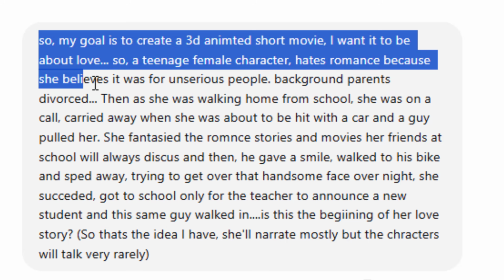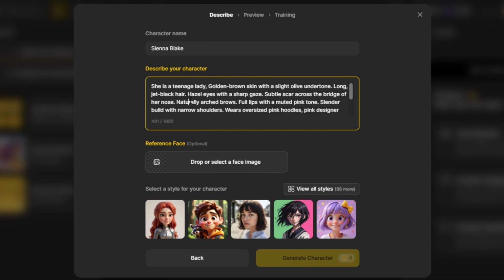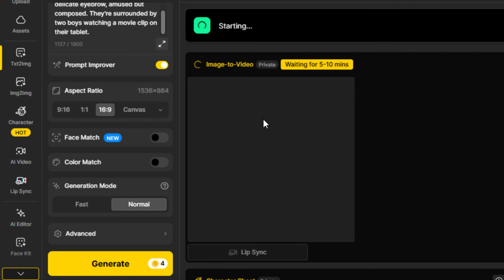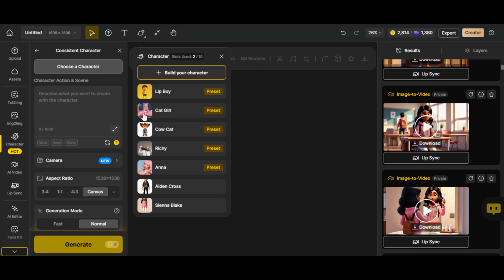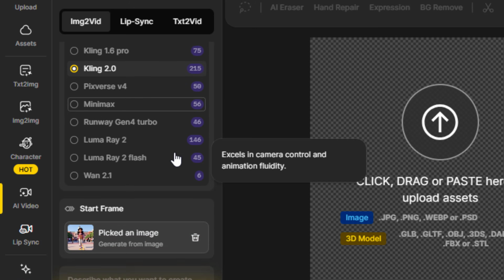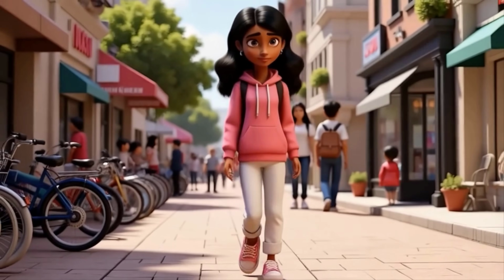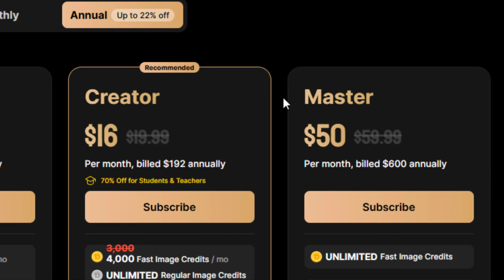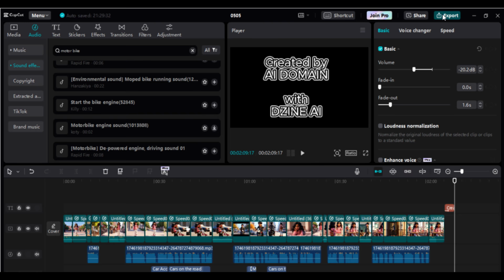How To Create Consistent Movie Characters With AI in Minutes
If you've ever wanted to create consistent characters with AI, this is for you!

In this video, I take you behind the scenes as I create a complete short movie with consistent characters, using Dzine AI, a single subscription platform that handles everything from character generation to advanced video animation and lip-syncing.

You’ll learn to use Dzine AI for everything from generating your visuals to creating camera movements and expressions. Whether you're making a short film, a visual story, or a narrated scene, this is a complete walkthrough of how to bring it to life.